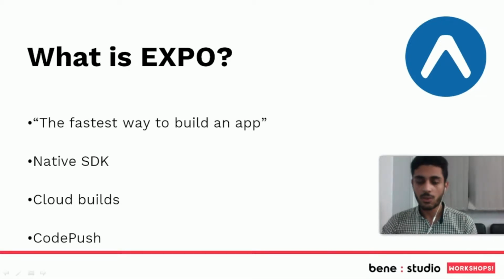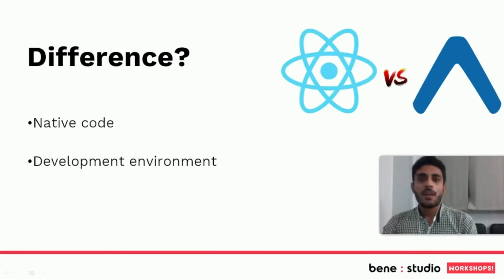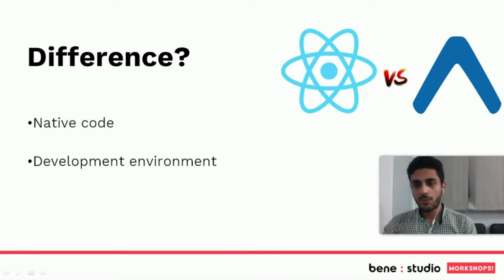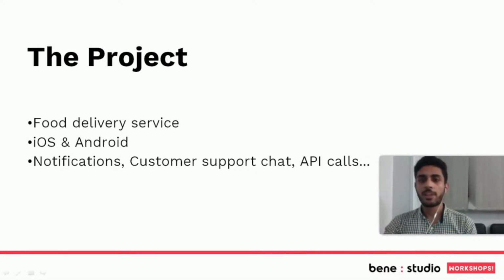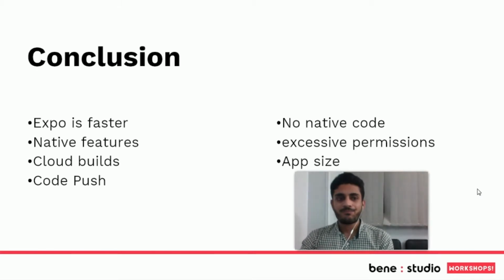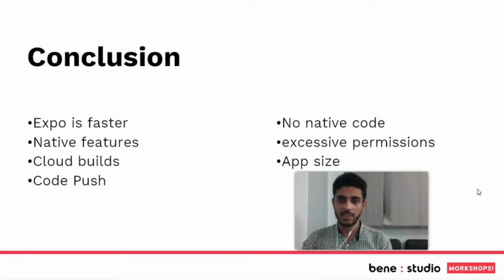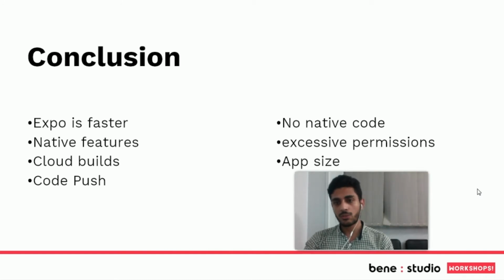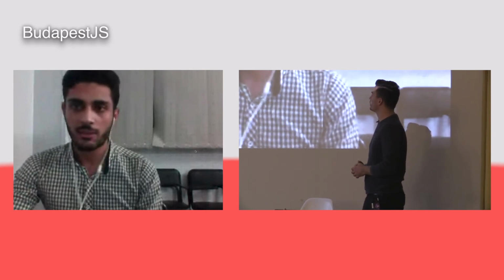Essam Tarik - React Native - To Expo or not to Expo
Abstract:
- brief on expo
- advantages of expo and how it works
- introducing the app i was working on and its features
- the complexities i faced building it with expo
- a sum up on expo and how its different now
- ReactNative with expo vs. ReactNative without expo